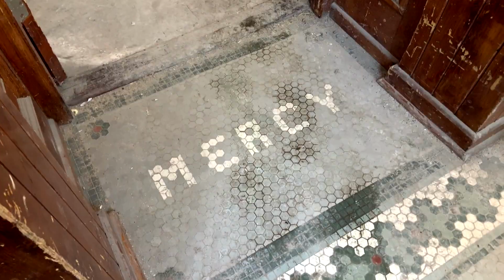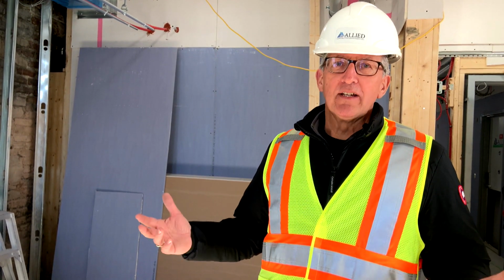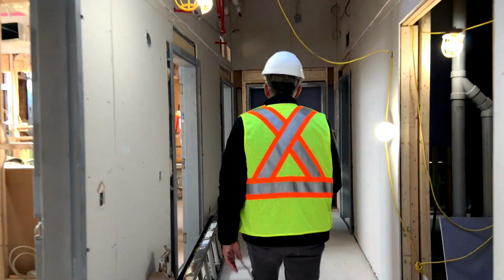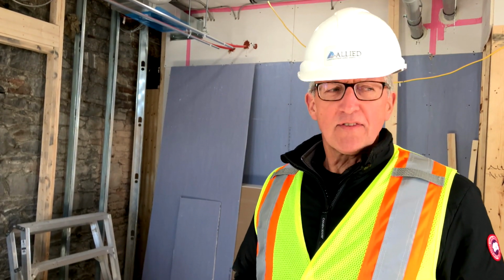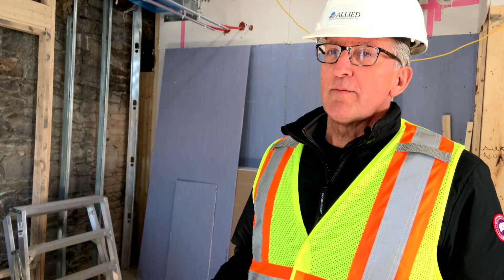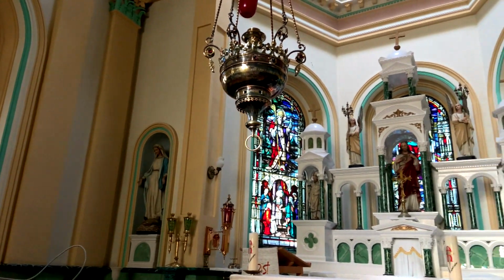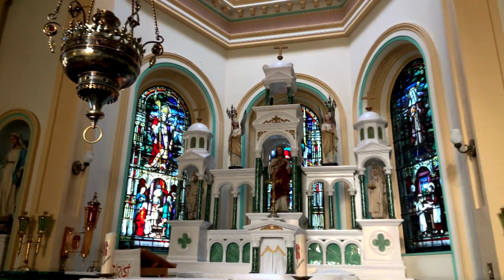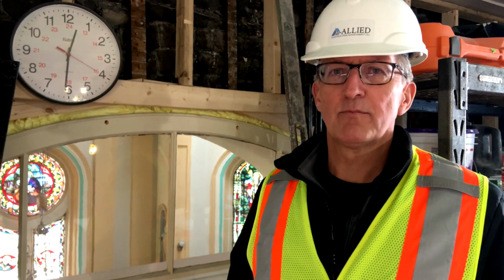This nearly 200-year-old building is being transformed into a shelter and housing units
The former Sisters of Mercy Convent on Military Road in St. John’s is being transformed into an expansion for the Gathering Place. The shelter’s executive director says construction won’t do away with the original craftsmanship of the nearly 200-year-old building.